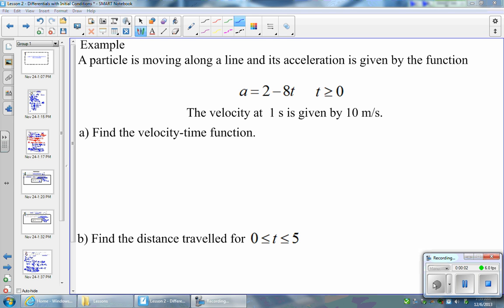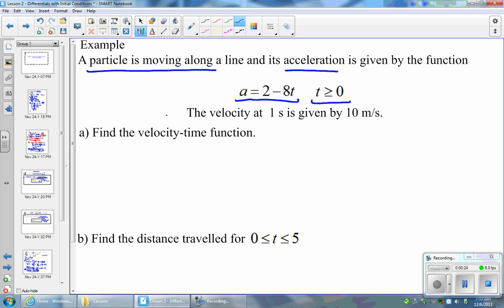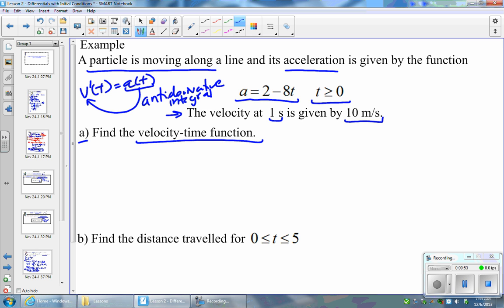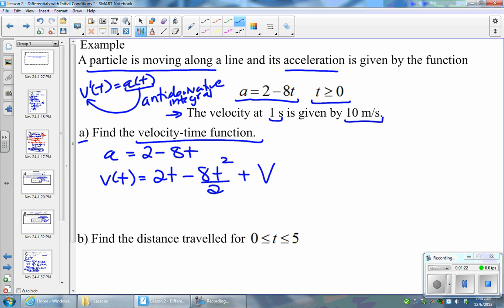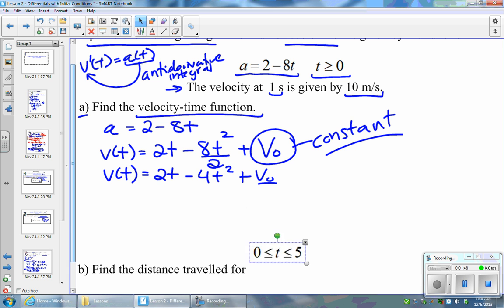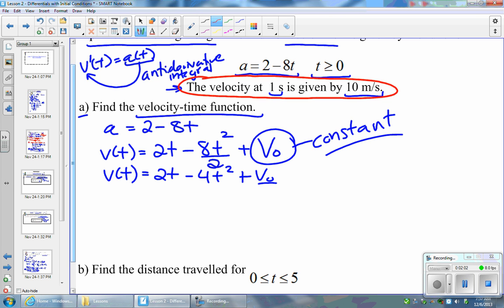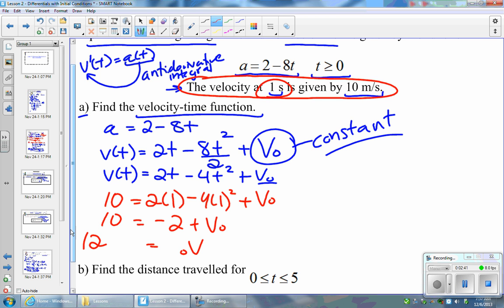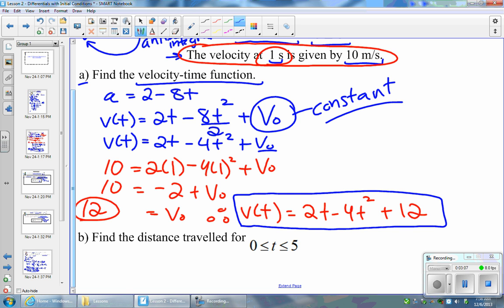Motion Problem Involving the Antiderivative (Part 1)